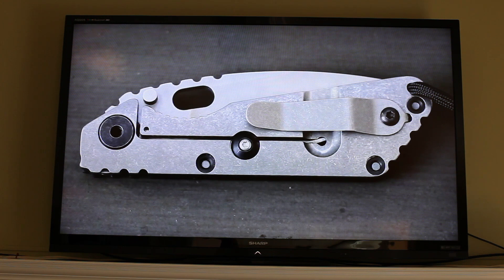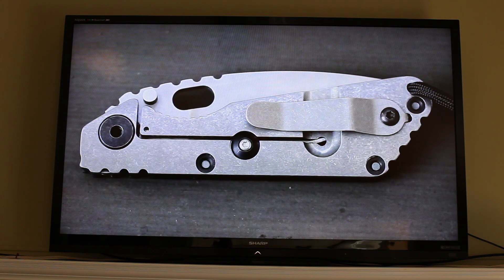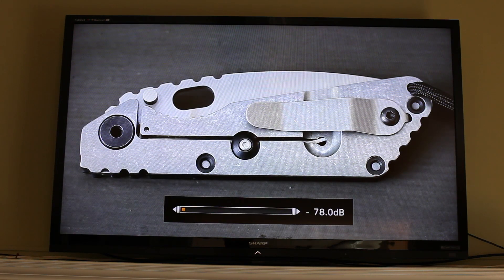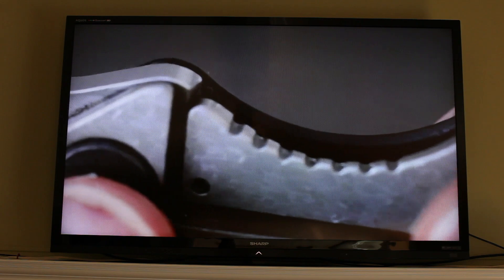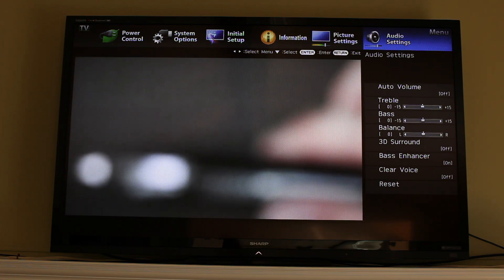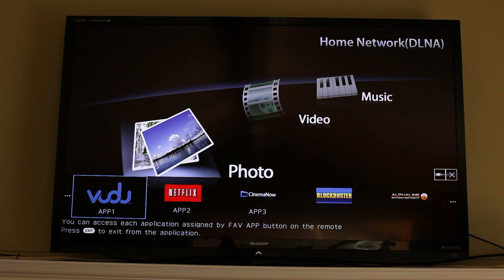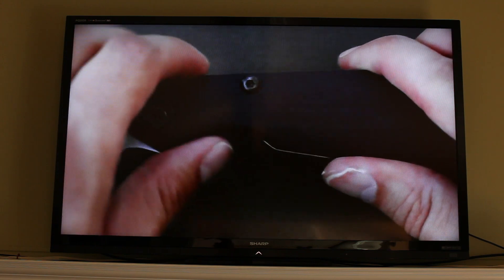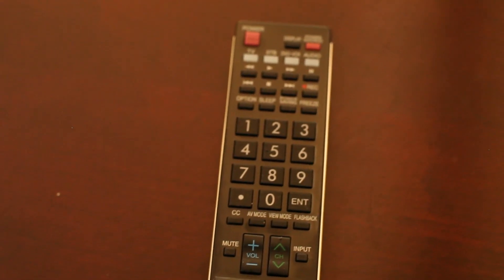Sharp LCD TV LC-70LE735U Review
initial commentary and review of the Sharp LC-70le735u.

So far I think this TV is awesome.